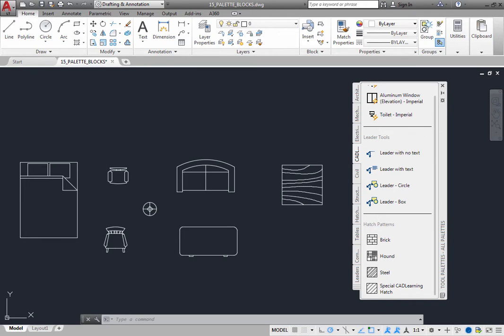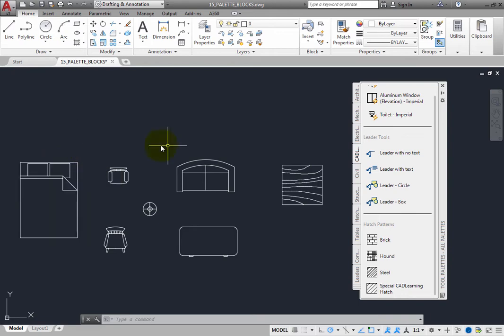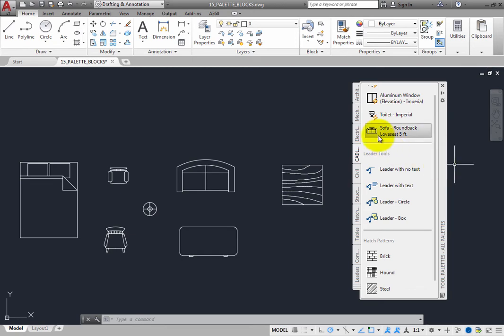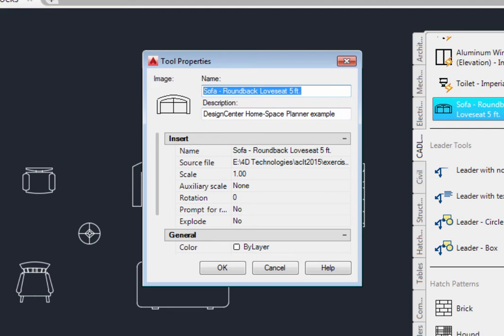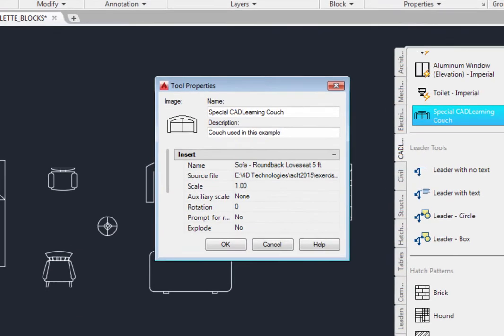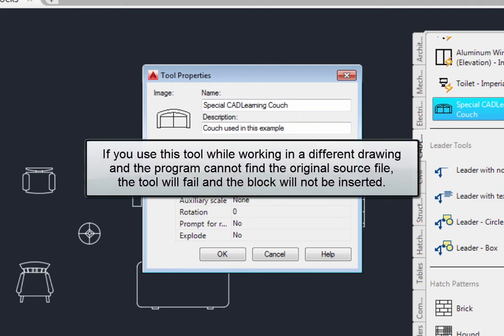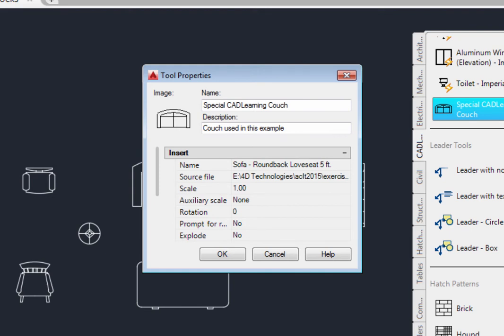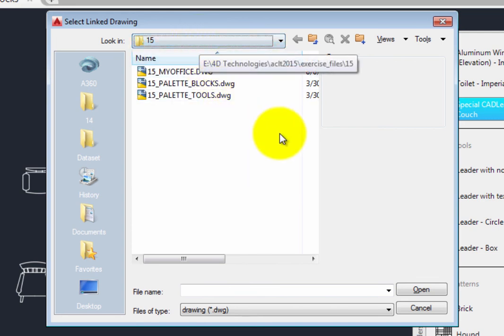Creating Palette Tools for Blocks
Learn to add clock tools to a tool palette in Autodesk AutoCAD LT.